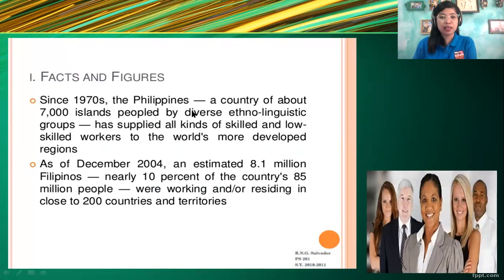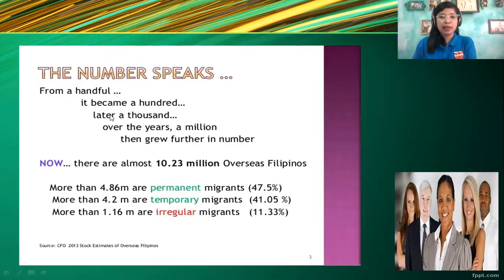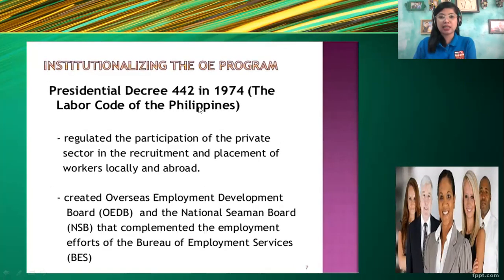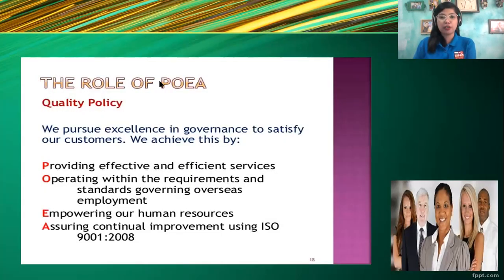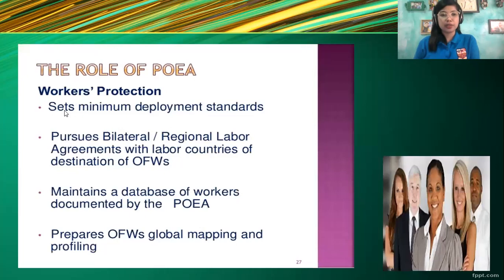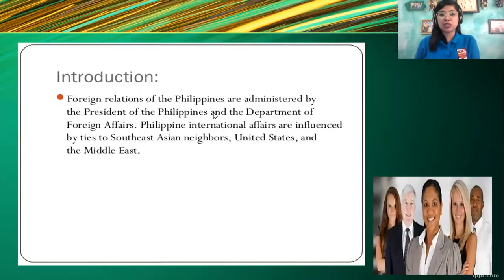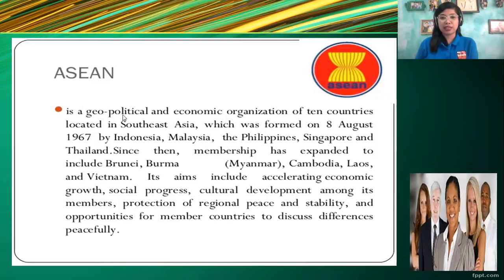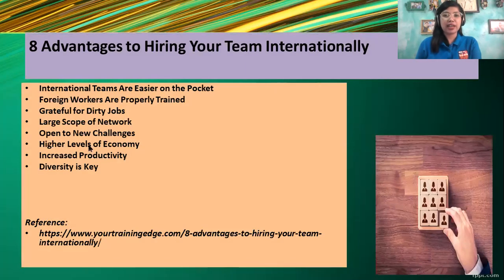Foreign Workers in the Workplace Diversity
Special thank's to my colleague for the reference material.

Note:
COVID-19 spread quickly through areas of China before spreading to other countries in the
Asia and the Pacific region and ultimately reaching global scale. The global impact of COVID-19
on the tourism sector is devastating (ILO, 2020a). In the Asia-Pacific region, the impact on economies
and labour markets was felt from an early stage, mainly through the tourism sector. In many
countries of the region, tourism started to decline rapidly, driven by a significant decrease in tourism
arrivals from China, which in many countries account for a large share of tourism revenues.
2 As the
number of coronavirus infections increased outside China, international travel restrictions started
to widen within the region. With the further spread of the virus, also tourists from outside the region
cancelled their previously planned trips, given the increased level of uncertainty in both safety and
travel restrictions. In the course of March 2020, with the outbreak of COVID-19 in Europe, the United
States and all other parts of the world, international tourism essentially came to a halt. With
lockdown measures that governments have implemented in many countries and stay-at-home
recommendations, also domestic tourism took a hit.